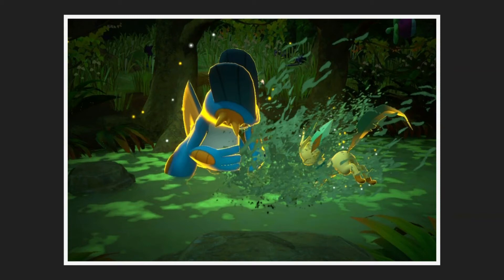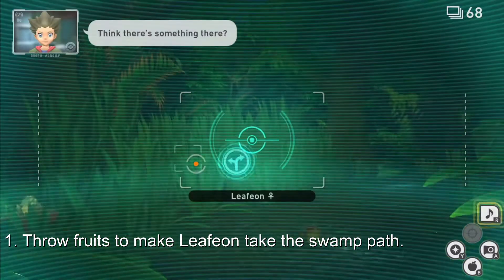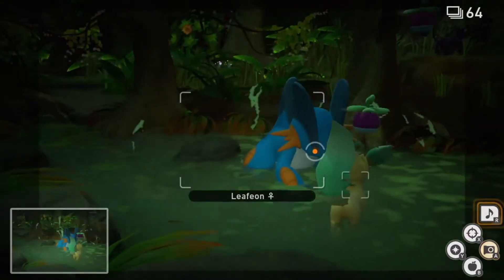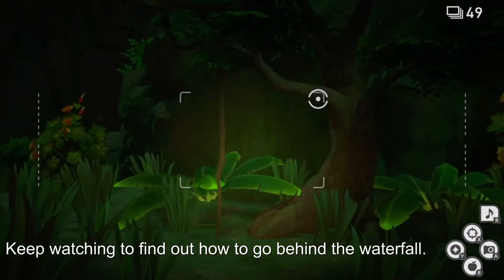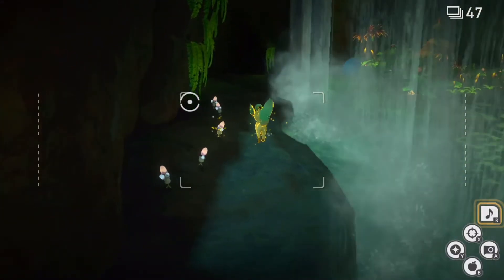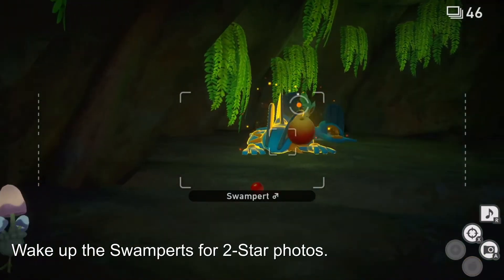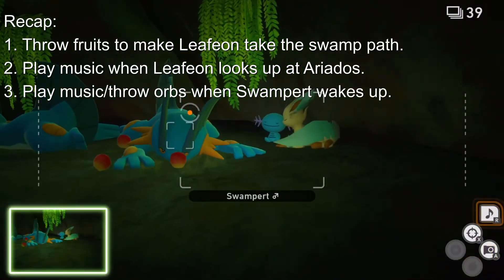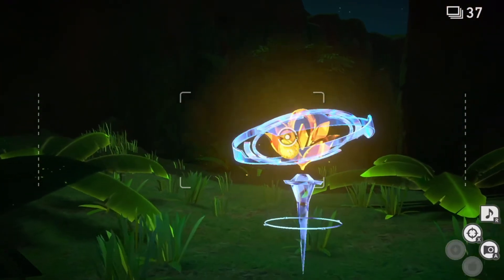4 STAR SWAMPERT Tutorial [New Pokemon Snap]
How to take a picture of a four star Swampert in New Pokemon Snap for Nintendo Switch! Bonus tip for two star Swampert included!